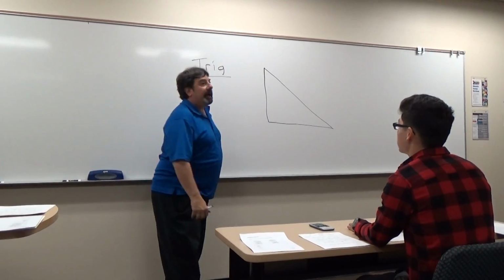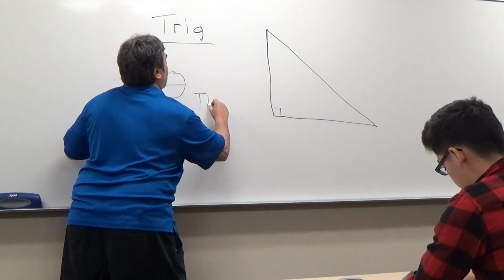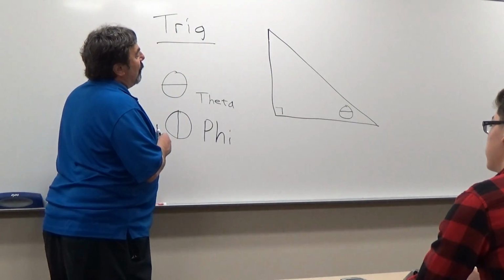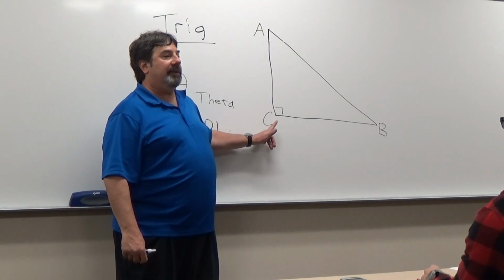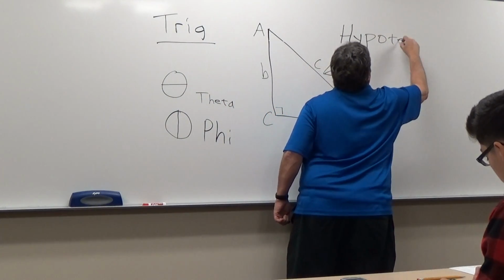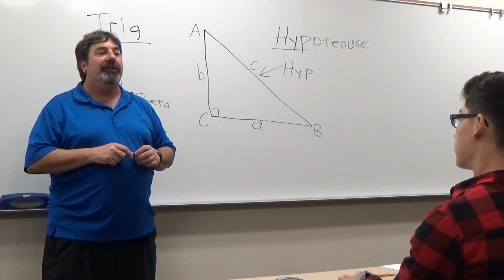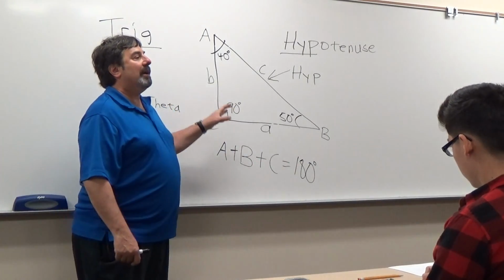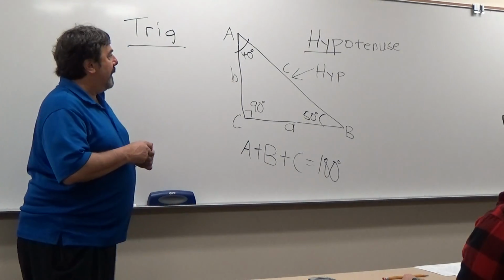Introducing trig & labeling the sides of a right triangle & Greek letters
Introduction to Trigonometry on a right triangle and how to label the angles using theta, and phi to represent unknown angles. The hypotenuse is the side of a right triangle directly opposite the right angle, the longest side of the three sides of your triangle.